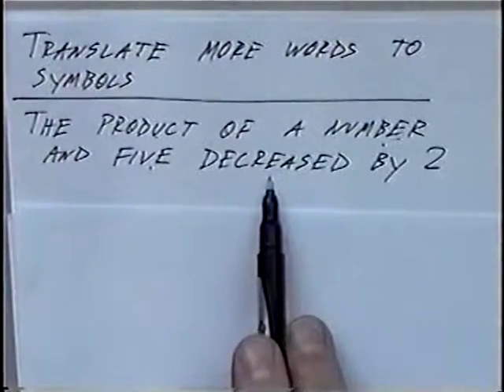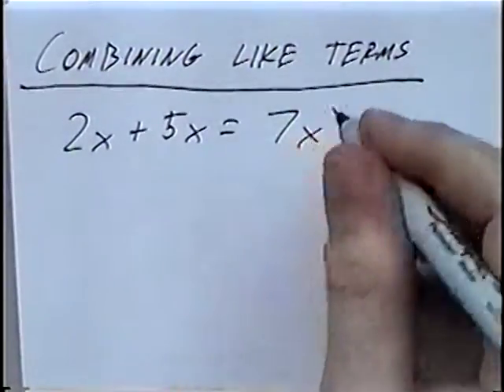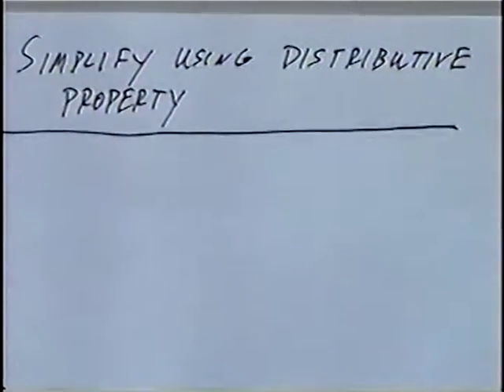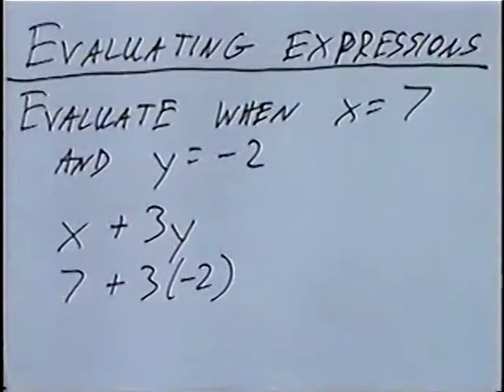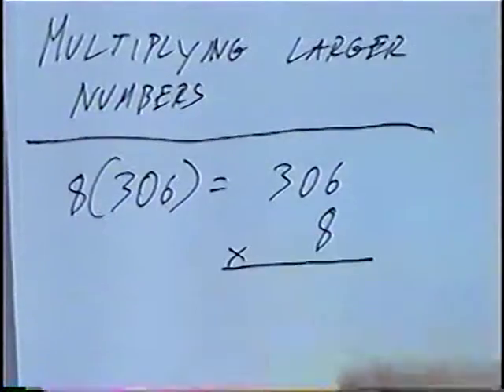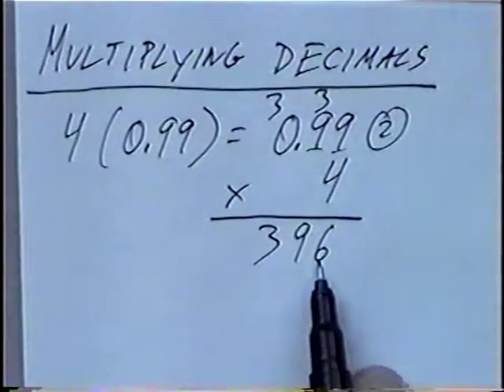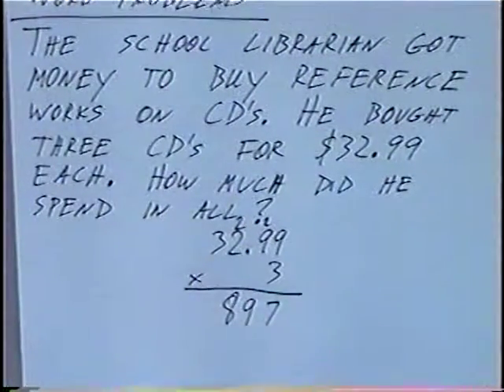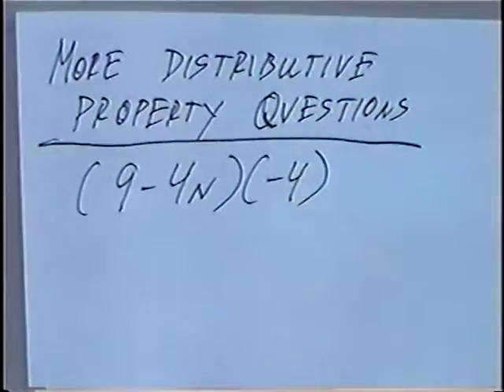Algebra 1 Chapter 1 part 3